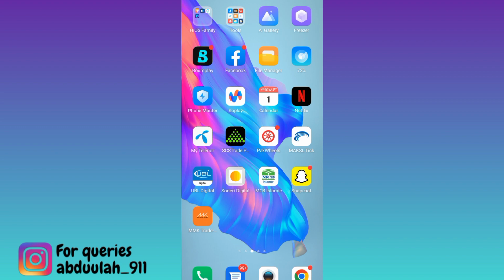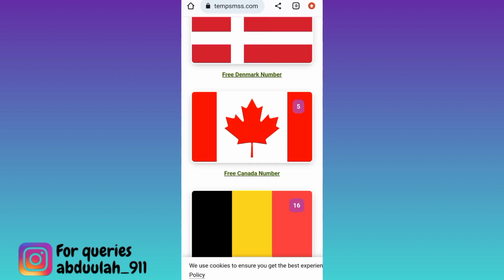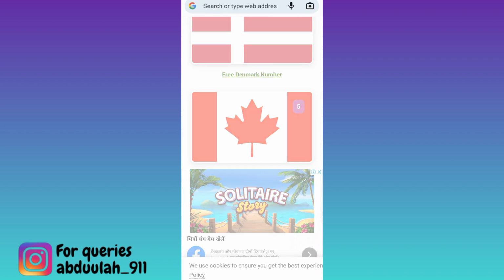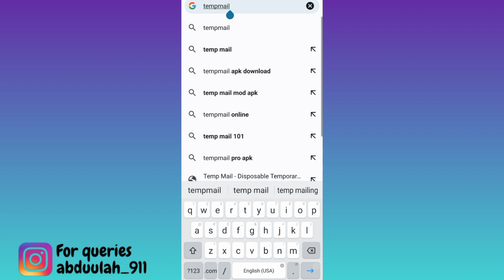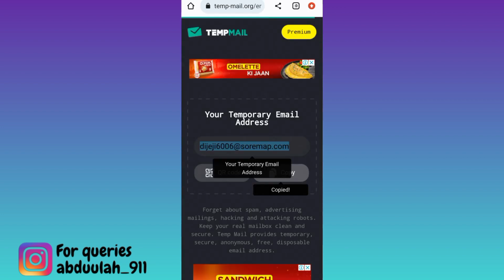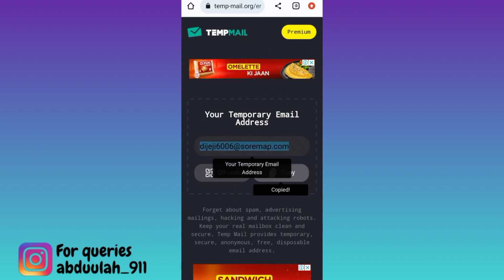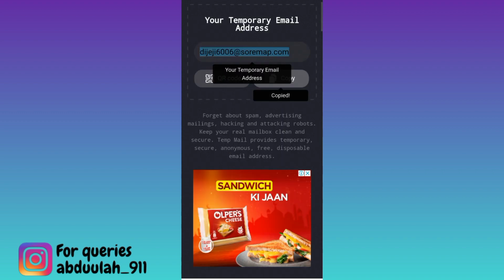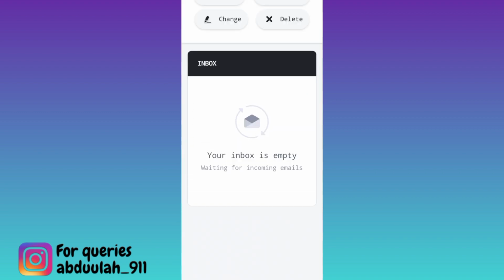Mass Gmail Account Creator | How to Create Unlimited Gmail Accounts For Absolutely Free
In today's video, I am going to show you how to create unlimited gmail accounts for absolutely free. If you want to create unlimited gmail accounts without phone number then this video is for you. So sit back and learn how to create unlimited gmail accounts without phone number in 2023.